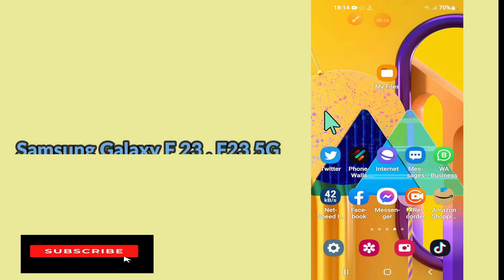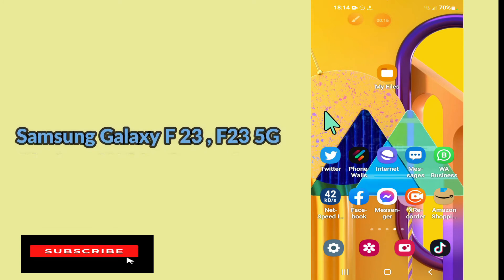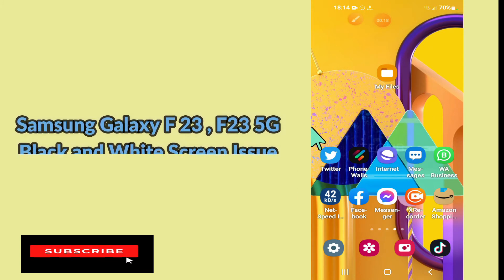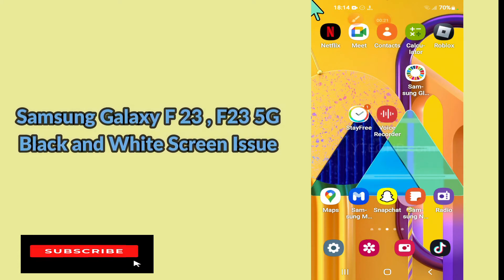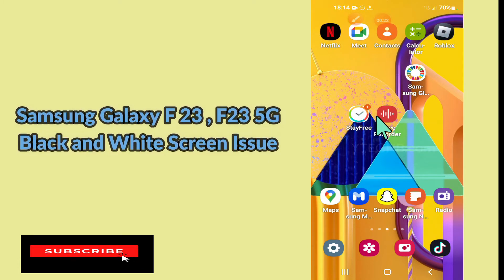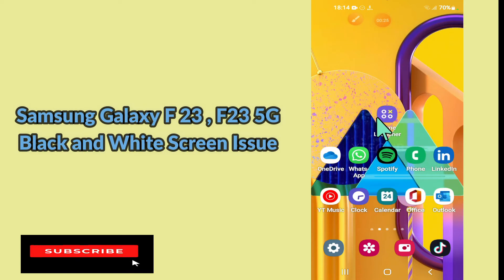Black and White Screen Issue in Samsung Galaxy F23 , F23 5G | Grayscale Problem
Black and White Screen Issue in Samsung Galaxy F 23 , F23 5G

0:18 Black and White Screen Issue in Samsung Galaxy F 23 , F23 5G